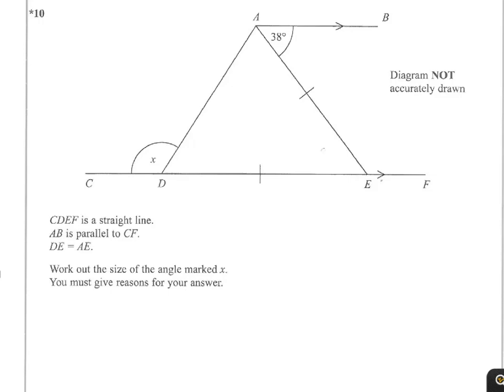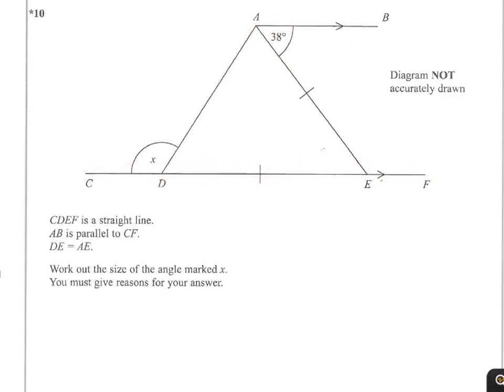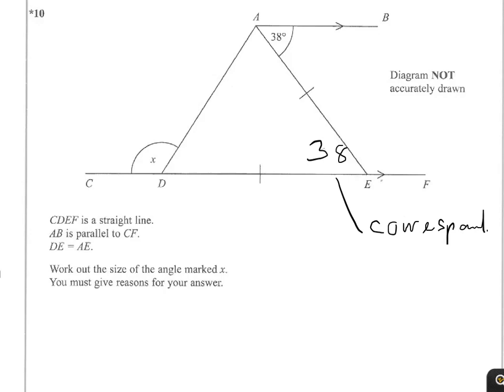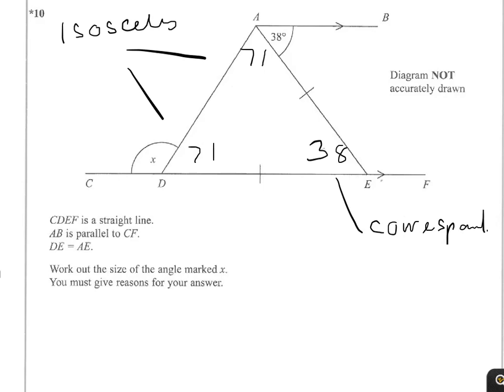q10 angle facts